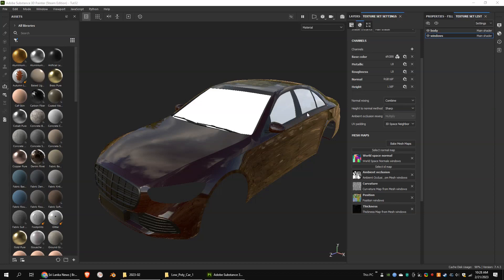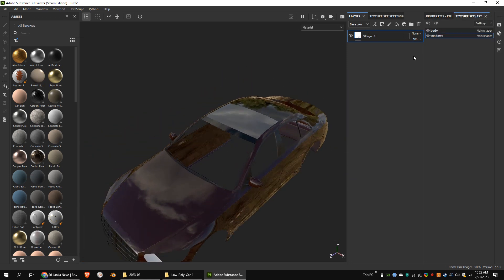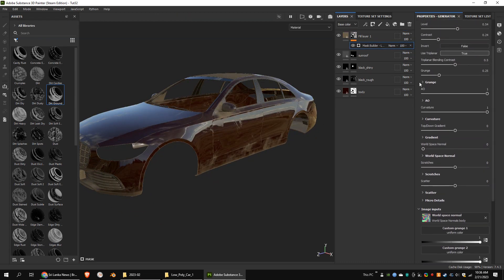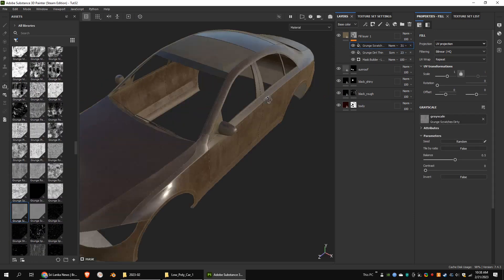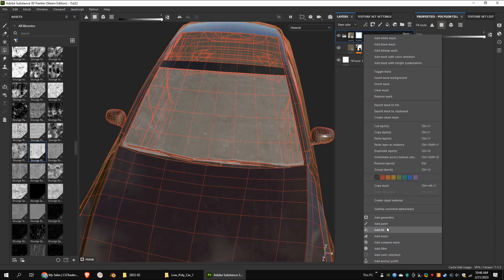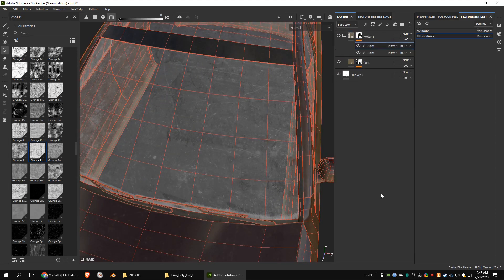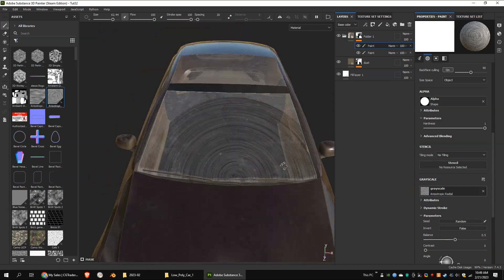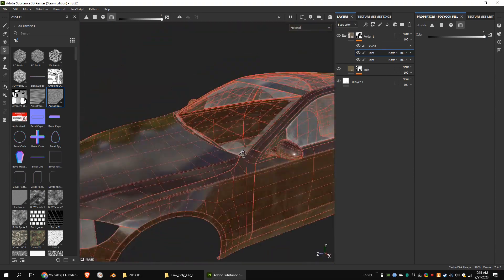Windshield Wiper Dust Tracks - Substance Painter Tutorial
In this video, I'm going to show you how to create windshield wiper dust tracks in Substance Painter. Additionally, you will be learning how to add a dust layer to a dirty-looking vehicle.

00:00 - Basic setup
00:51 - Adding dust to the body
02:46 - Painting on the windshield